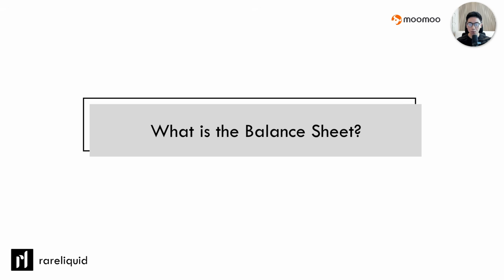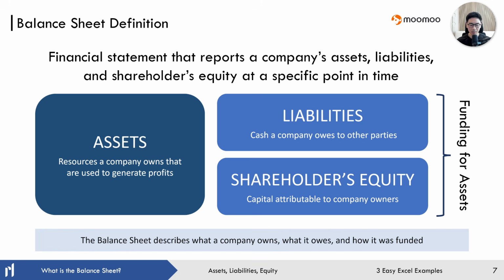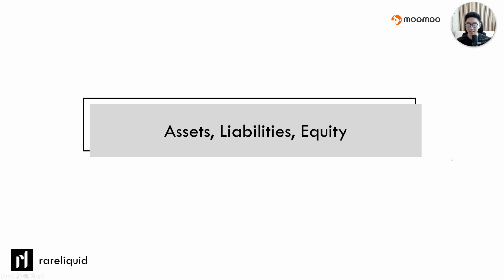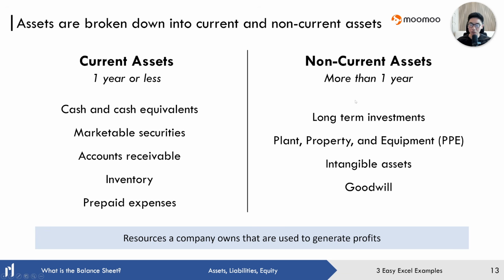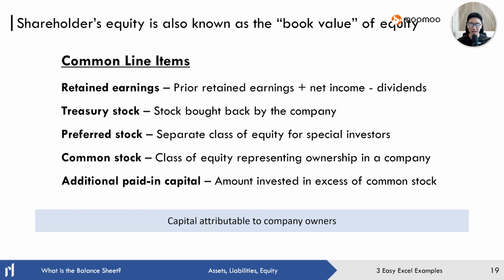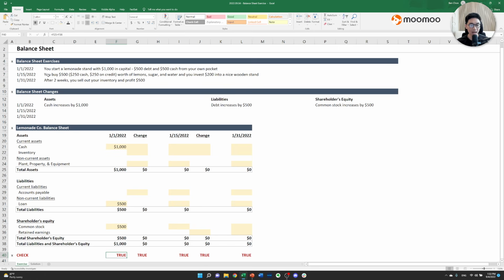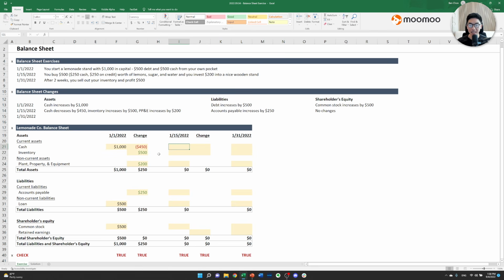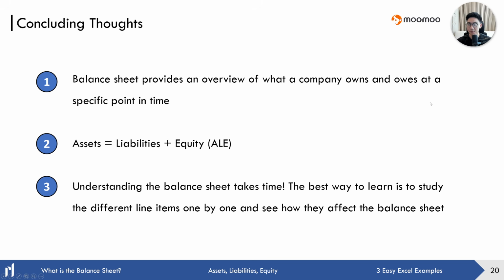The BEST BEGINNER'S Guide to the Balance Sheet! (Explained by Former Investment Banker)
In this video, I go over the basics of the balance sheet including an overview, deeper dive into assets, liabilities, and equities, and then an excel exercise.

► Our guarantee - secure a $150K+ / year investment banking offer within 180 days!

⏱Timestamps⏱
0:00 - Introduction
0:55 - What is the balance sheet?
3:15 - moomoo
4:56 - Assets, Liabilities, Equity
8:57 - 3 Easy Excel Examples

► Books I recommend
► My filming equipment